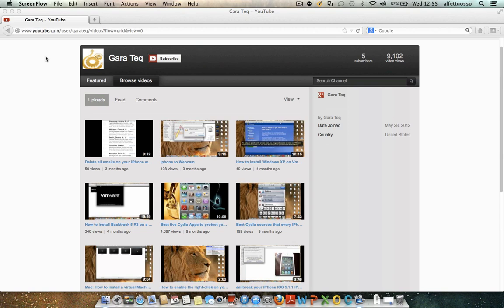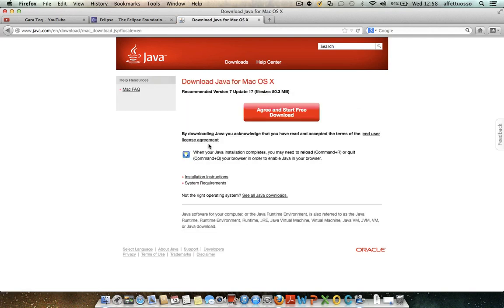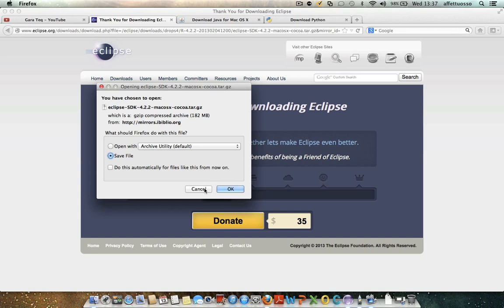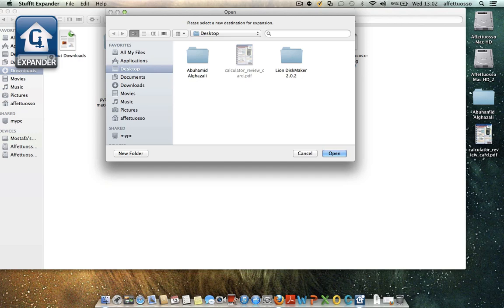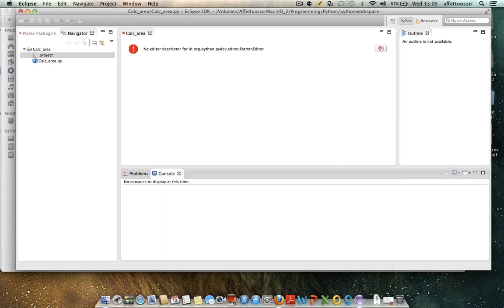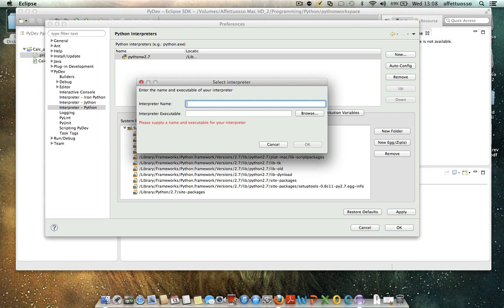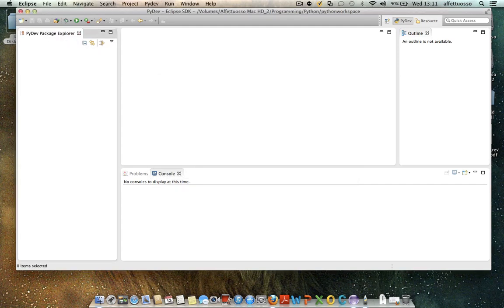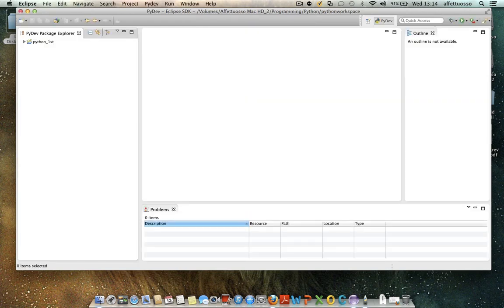How to set up Python on Eclipse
In this video we will together set up Eclipse to work with Python. We will start from scratch, but the first thing we have to do is to download the necessary files from the links below and just follow the tutorial.

1. Download Java    (it automatically detects the suitable package for your OS X)

2. Download Python    (Download Python 3.3.0 23 bit or later )

3. Download Eclipse (Download Eclipse Classic 4.2.2 or later)

4. You need to enter the link below in order for Eclipse to download Python's xml files and other packages (this step is also shown and explained in the tutorial